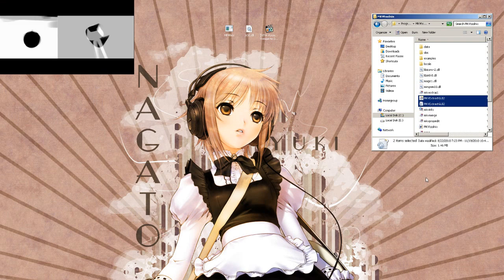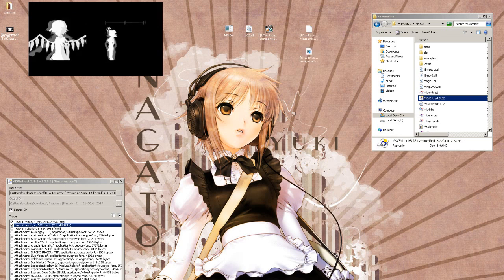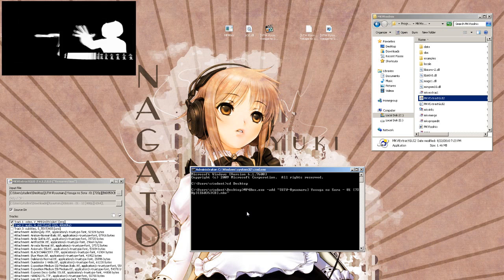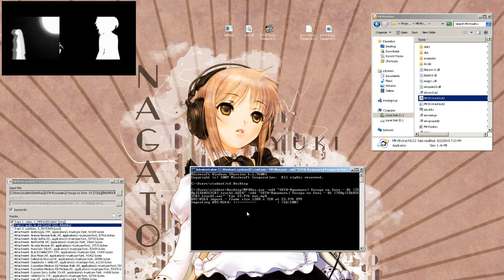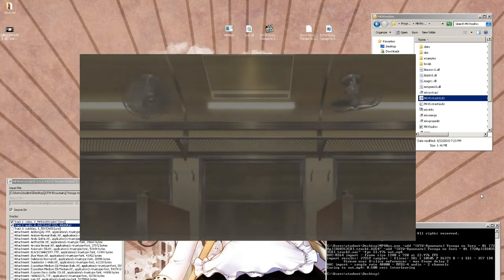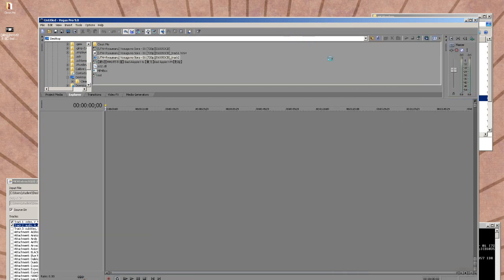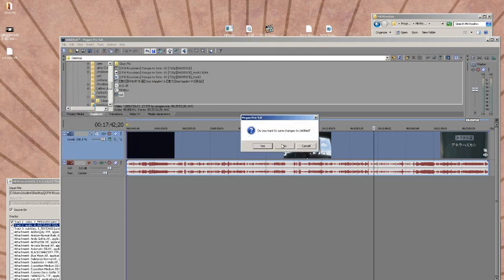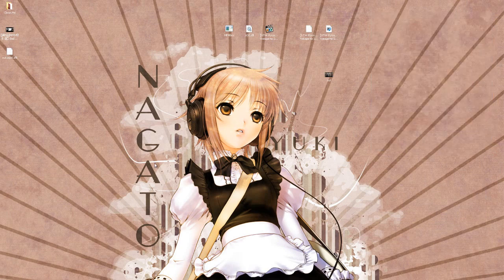[HD] Tutorial: Import Anime(MKVs) into Sony Vegas Pro 9.0e - "The Video Follow Up"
This is an Archive upload.

[Opening Notes]
Please watch the previous video to this video before asking questions. In it I better explain how to install the software that is actually used in this video. Links to said software can be found below.

[Background]
This video is starting to become old. It was made awhile ago and now I feel I should make a new one with updated information.

[Steps - The process in a nutshell]
1. Find an MKV file that you want to use in Sony Vegas
2. Download Necessary Software (See links below)
3. Using MKVToolNix and MKVExtractGUI2 extract the raw video stream (.h264) and audio stream (.aac or .mp3)
4. Open up a command prompt (cmd) and navigate to the mp4box.exe program so you can talk to it correctly
5. Using the correct command-line arguments talk to mp4box and pass it those raw video and audio streams from step 3. Mp4box will take them and mux (combine) the streams into a compliant .MP4 file that you can then easily import into Sony Vegas for editing.

[Sample Command-Line for MP4Box]
Replace the fps value with whatever your source video is.
MP4Box.exe -add infile.h264 -add infile.aac -fps 23.976 out.mp4

[Benefits]
+Simple
+A common method used by the 'pros' (Demuxing and Remuxing)
+NO quality loss (No re-encoding)
+VERY quick (Muxing takes at max 30 seconds)
+Allows you to edit the videos in Sony Vegas (It has MP4 support, just no MKV support)

[Last Note]
Also, if you want to use a GUI when dealing with MP4Box, then download and use YAMB.

[Music]
Susumu Hirasawa - "A Drop Filled With Memories" - Paprika - OST